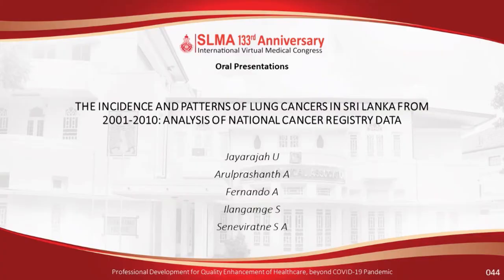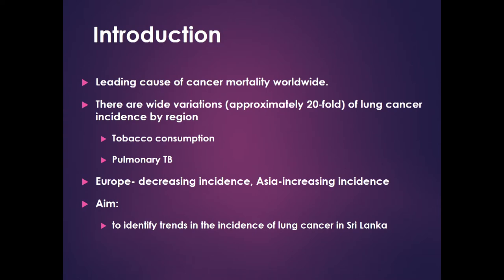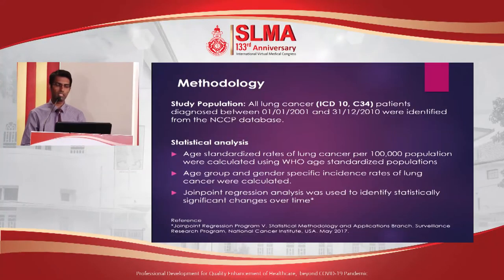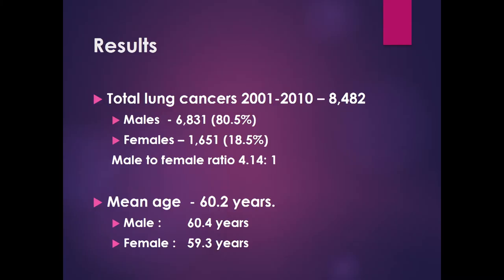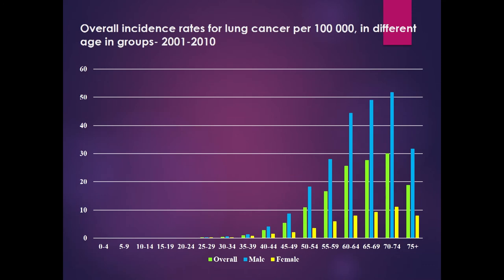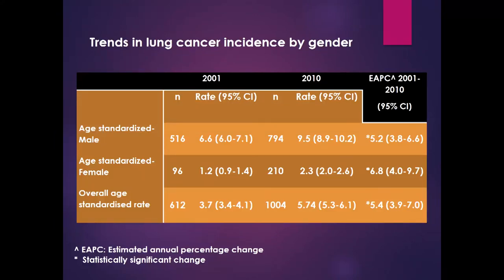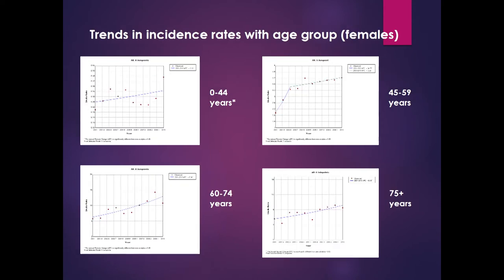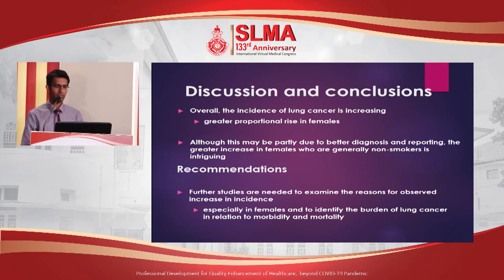OP 44 The Incidence and Patterns of Lung Cancers in Sri Lanka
THE INCIDENCE AND PATTERNS OF LUNG CANCERS IN SRI LANKA FROM 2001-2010: ANALYSIS OF NATIONAL CANCER REGISTRY DATA
Jayarajah U, Arulprashanth A, Fernando A, Ilangamge S, Seneviratne SA